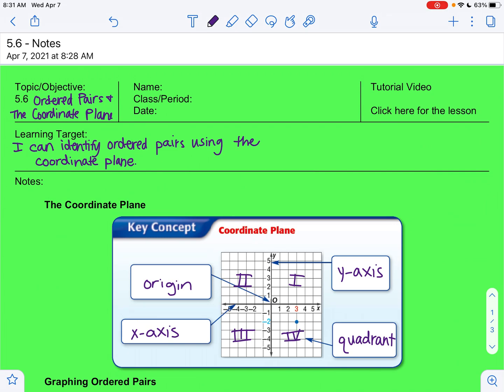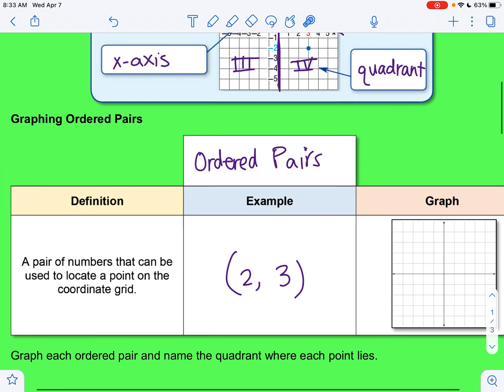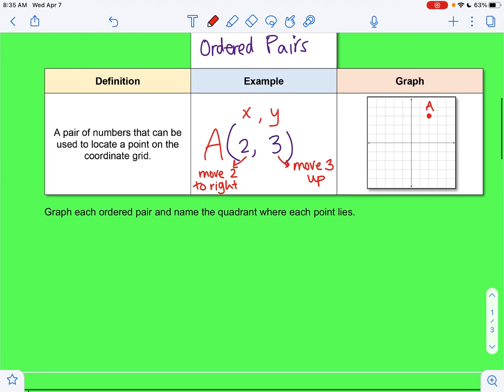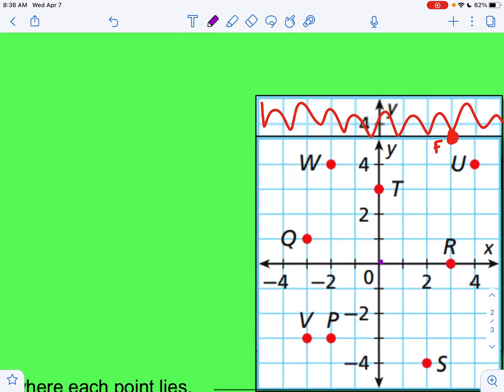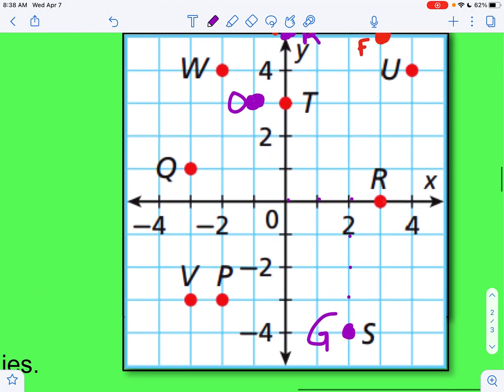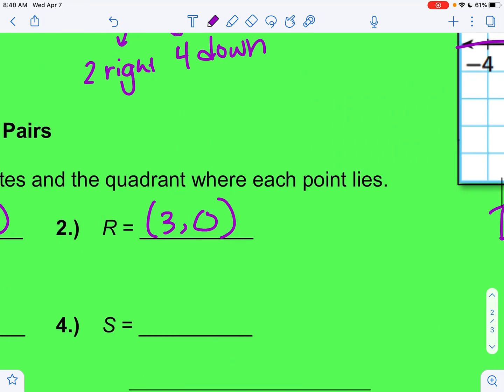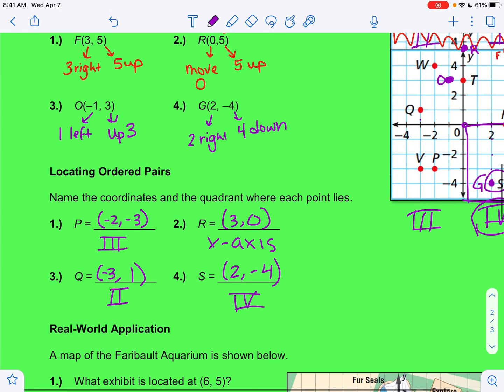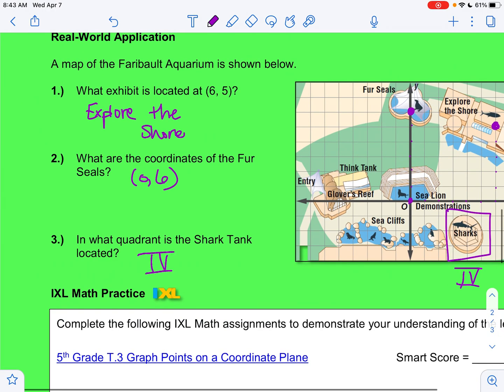6th Grade Math Concepts - 5.6 Ordered Pairs and The Coordinate Plane